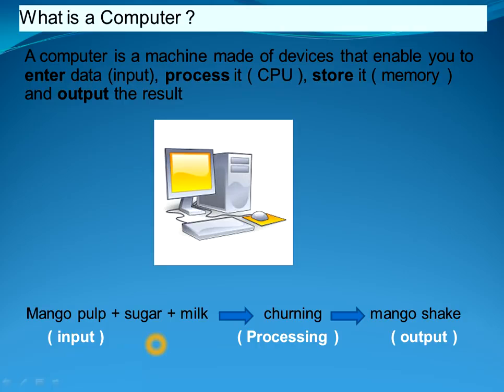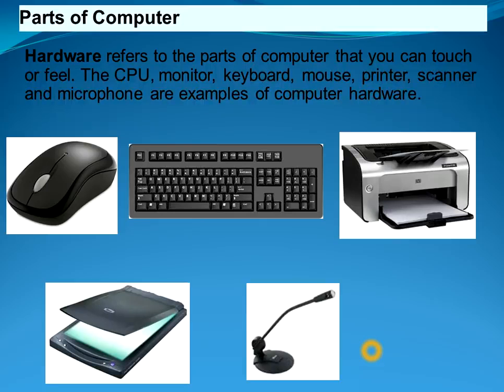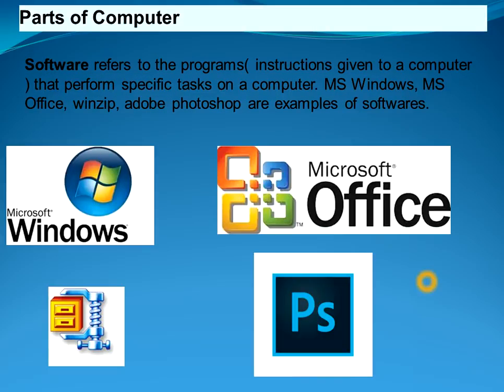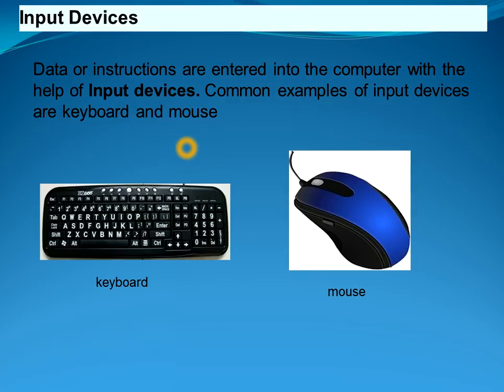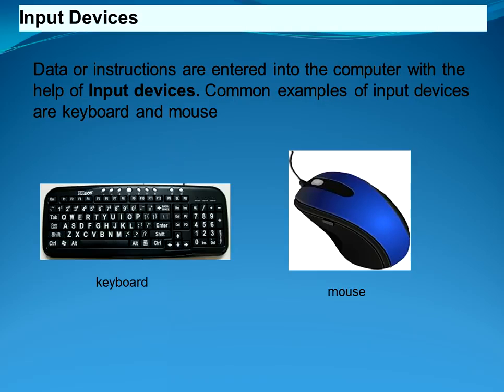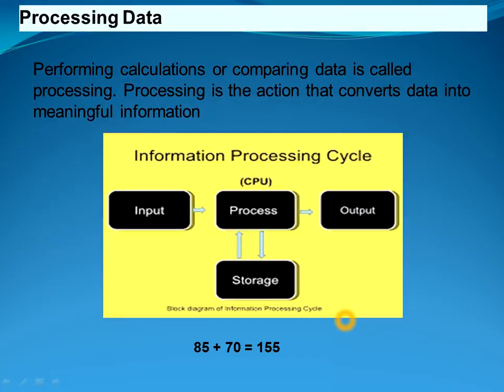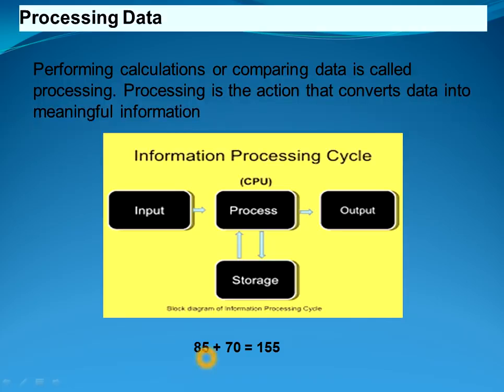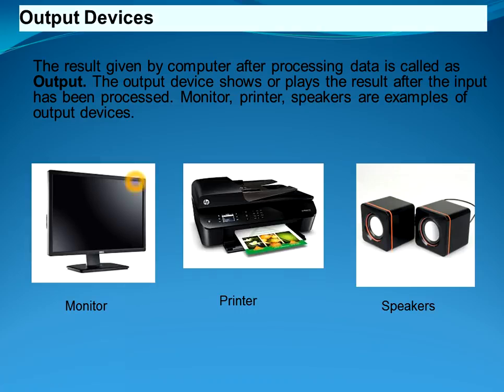Computer Virus Trojan Horses & Creeper Introduction to Computer Basics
Go Digital